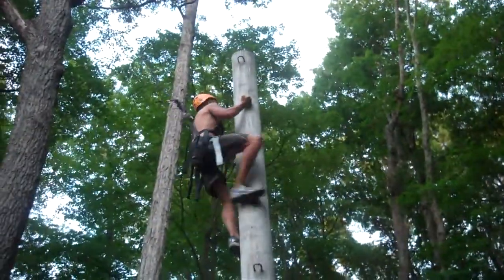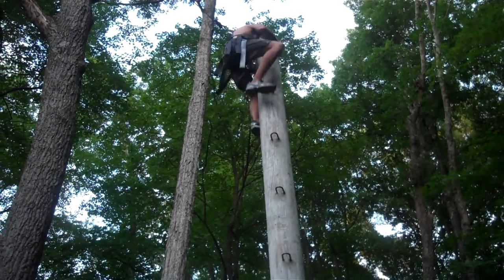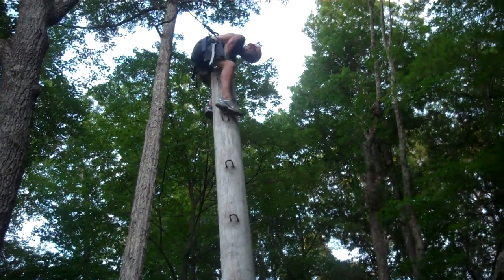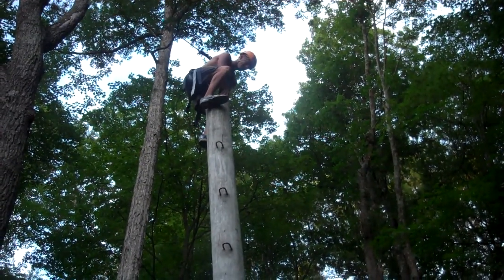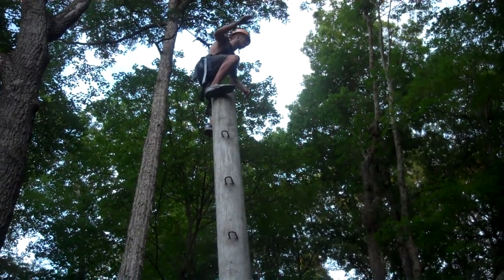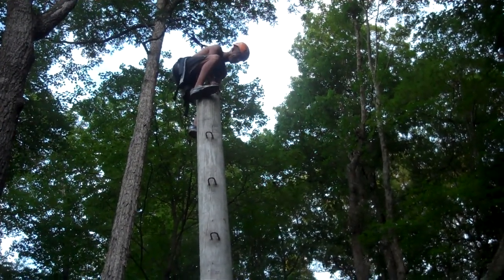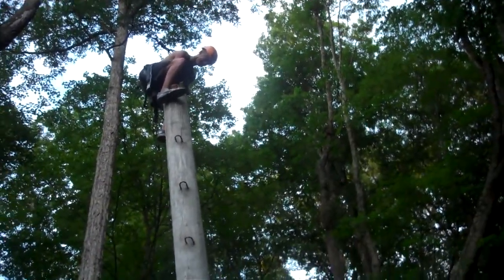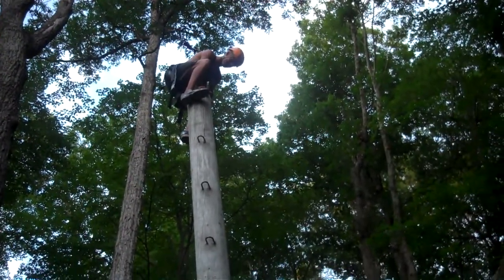2013 DACGuards Pamperpole 010